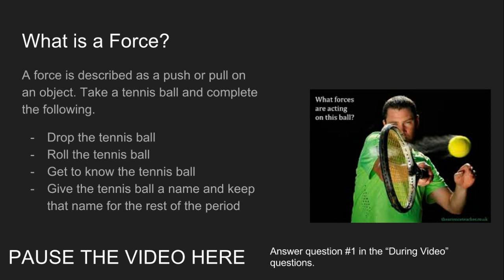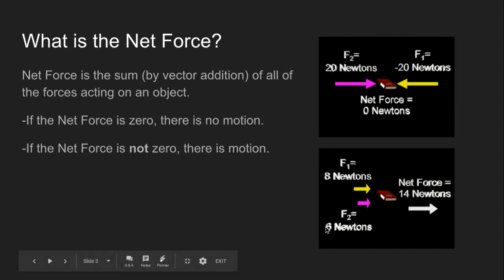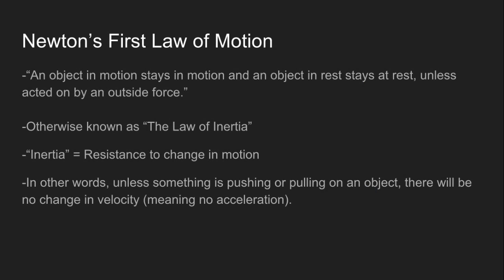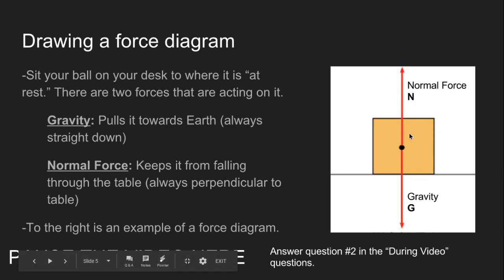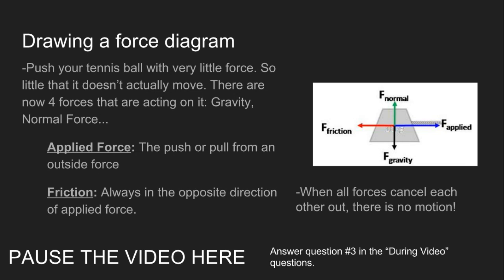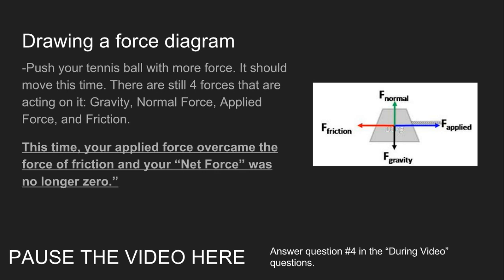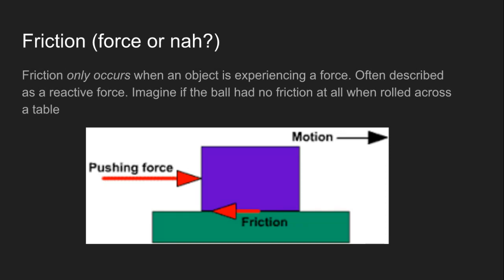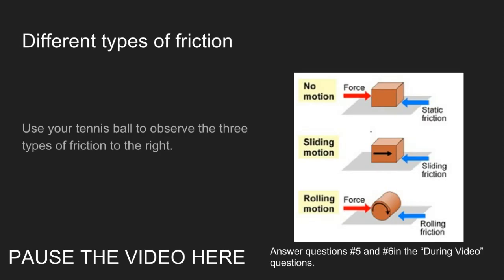Newton's 1st Law Notes